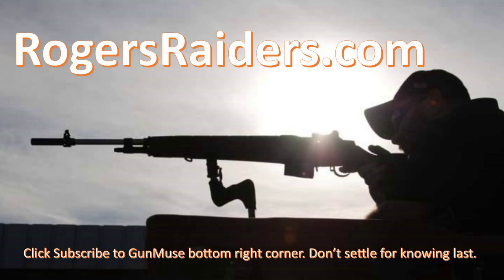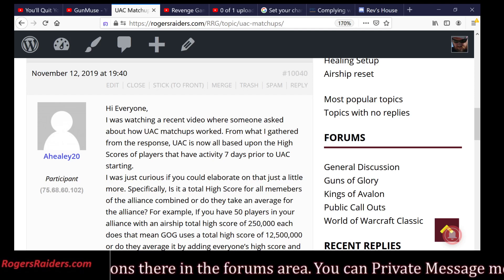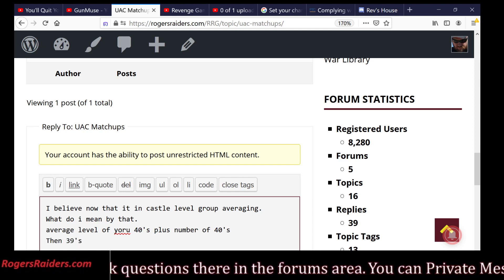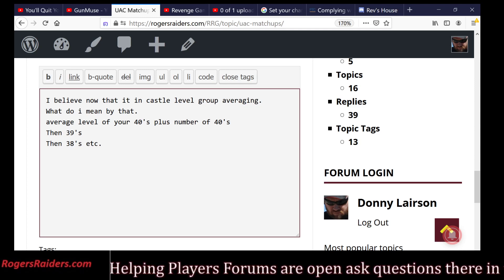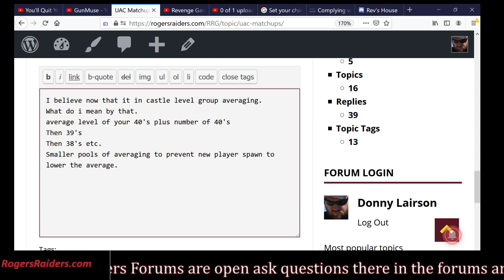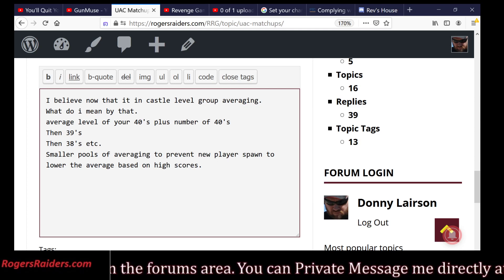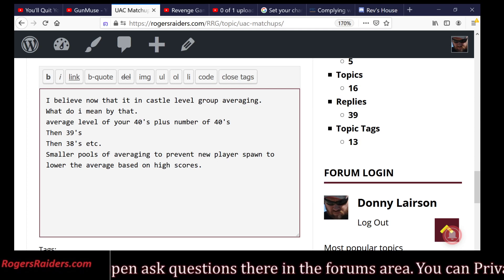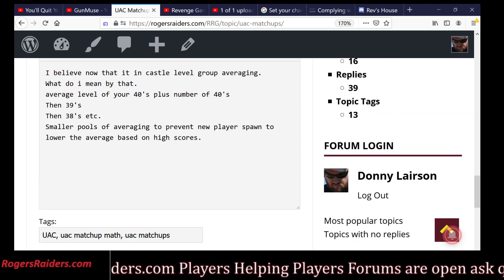Guns of Glory UAC matchup math rolling High Scores or stripping gear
Getting your Guns of Glory Blue stacks Themed PC interface:
Guns of Glory: Build an Epic Army for the Kingdom Answering a forum topic